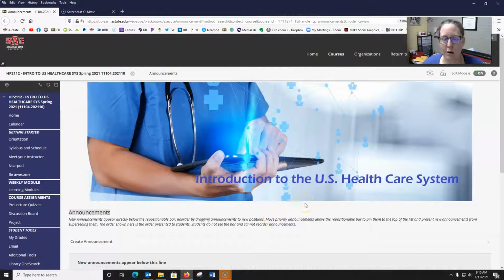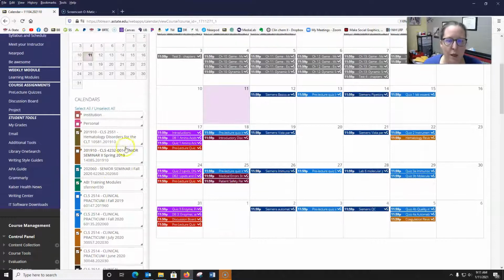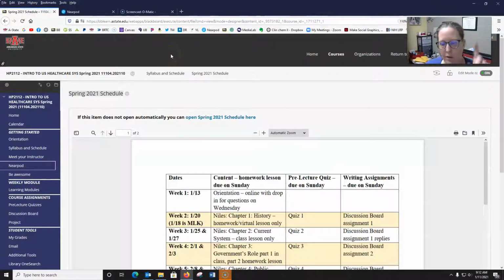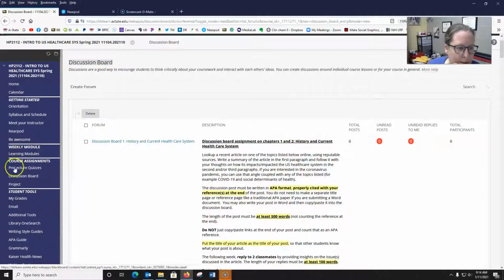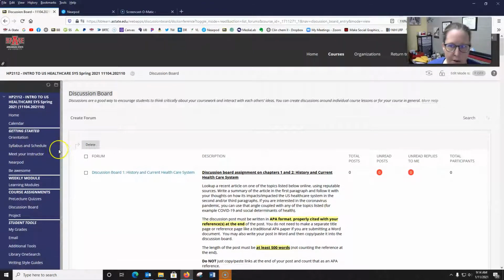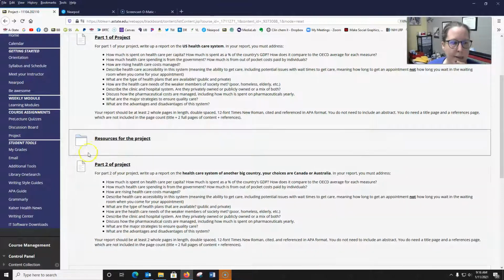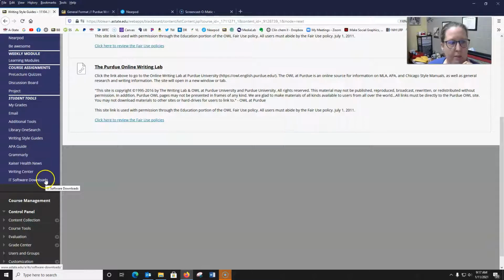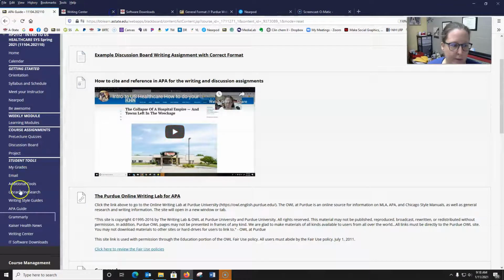Intro to US Healthcare tour of Blackboard class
For Spring 2021 class